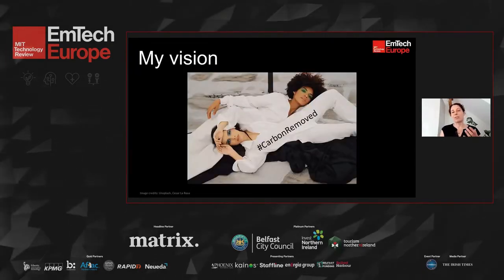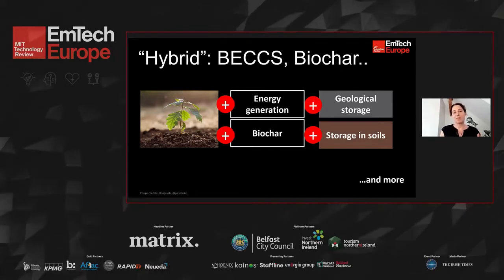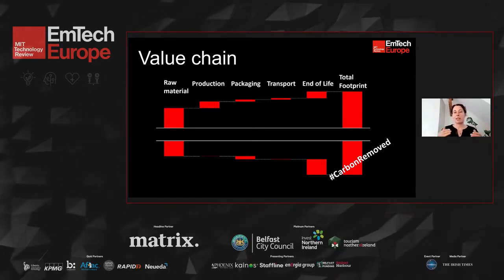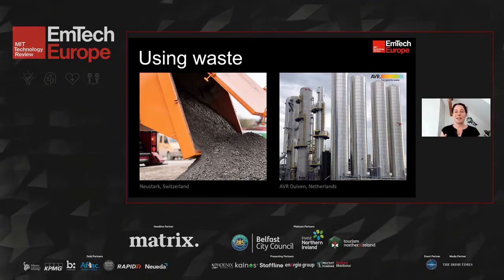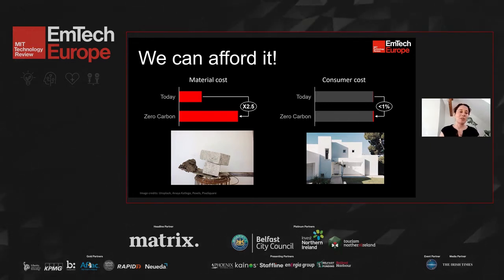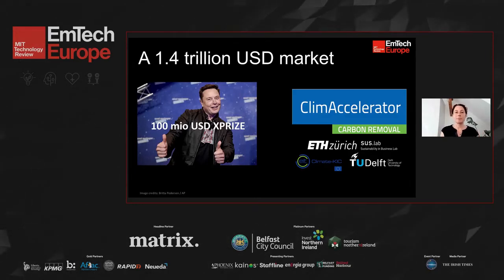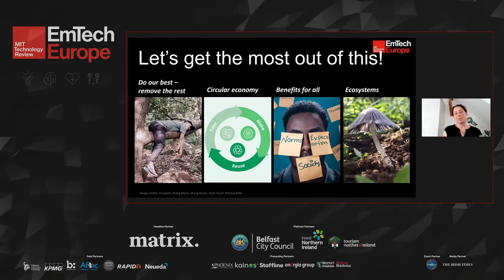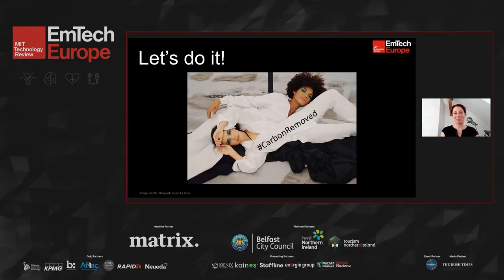Switching from Emissions to Removals